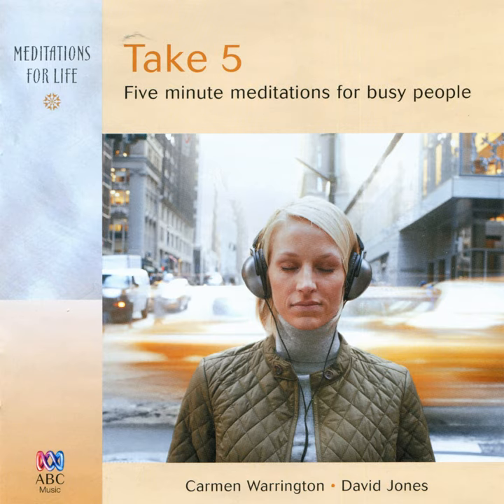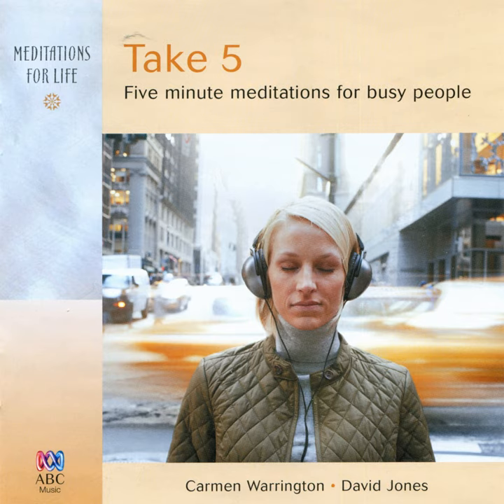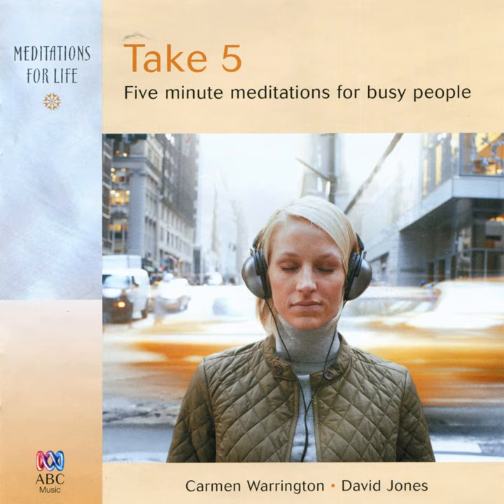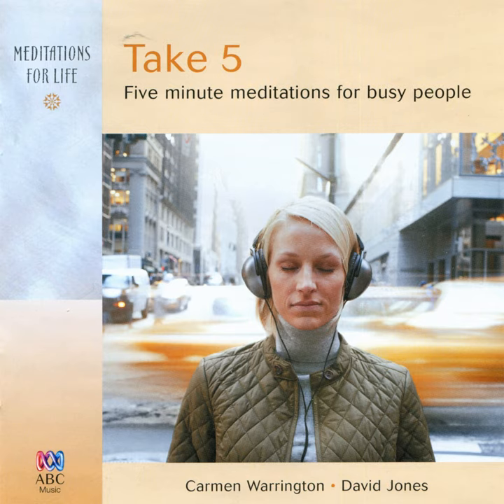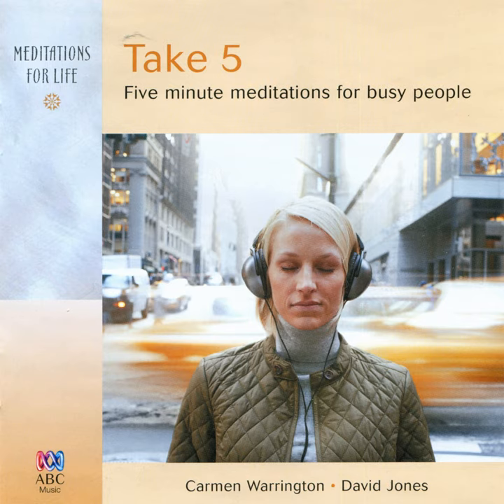Infinity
Infinity · Carmen Warrington · David Jones · carmen warrington

Take 5

Music  Publisher: ABC Music Publishing Australia